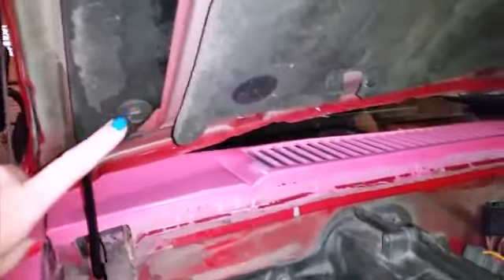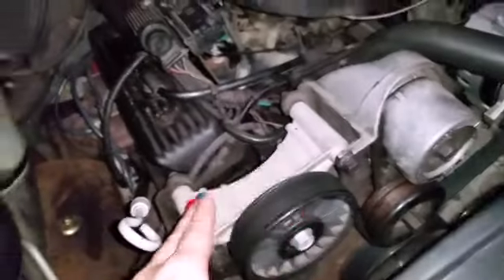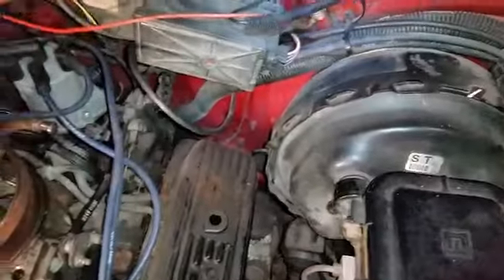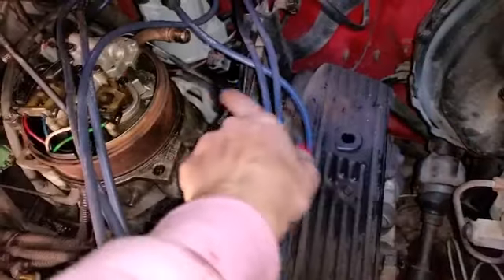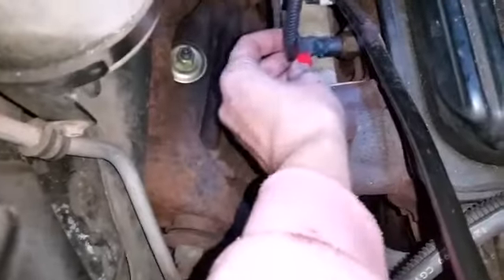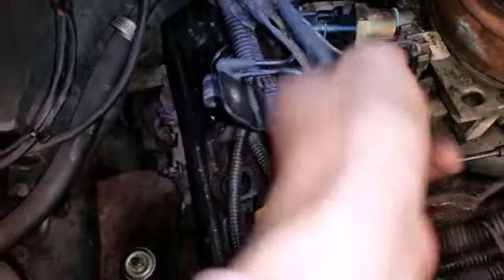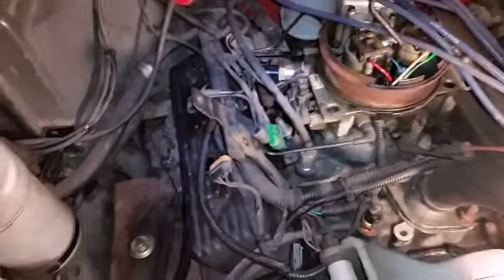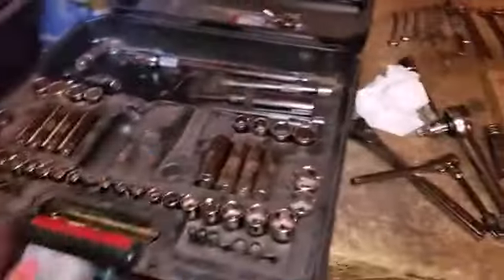Valve stem seals on my 89 4.3 TBI s15 Part 1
This is just the start, removing parts to take the valve covers off. Something always goes wrong though. Oh, and I've decided not to get a new channel.